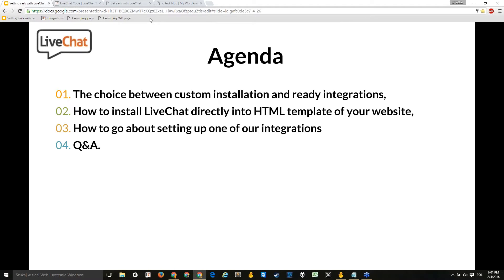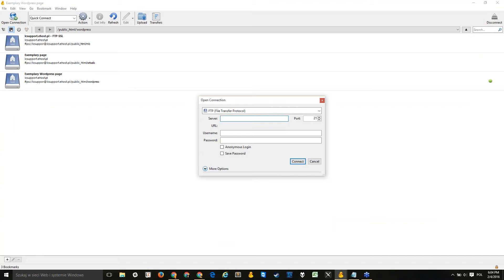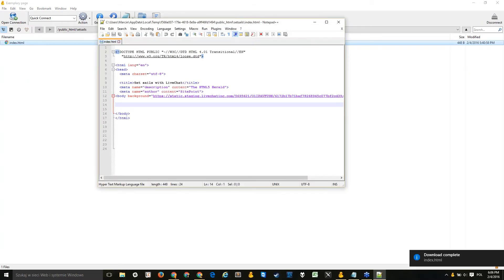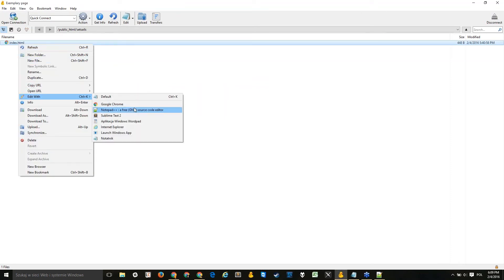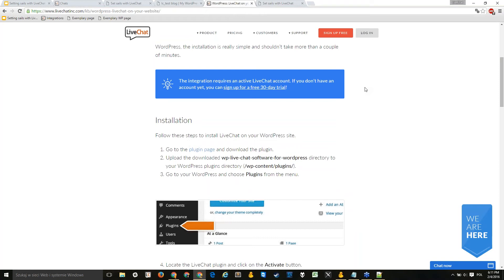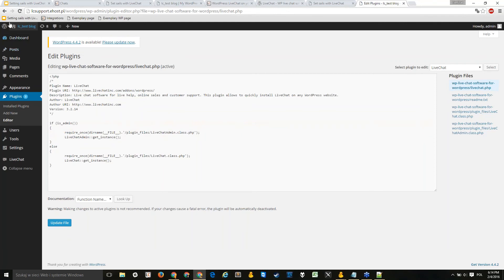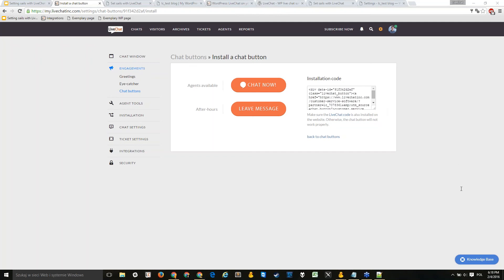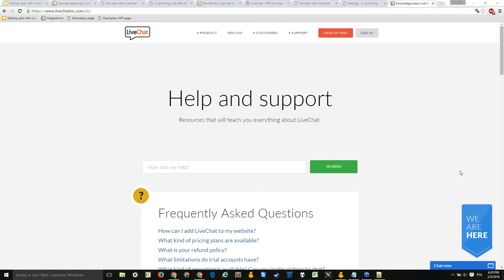LiveChat webinars: How to add LiveChat to your website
LiveChat - premium live chat software with a built-in help desk. Approach customers directly on your website, make connections and drive more sales using LiveChat.

The webinar will cast light on the following topics:
» How to install LiveChat directly into HTML template of your

30 days, no commitment, no credit card required.